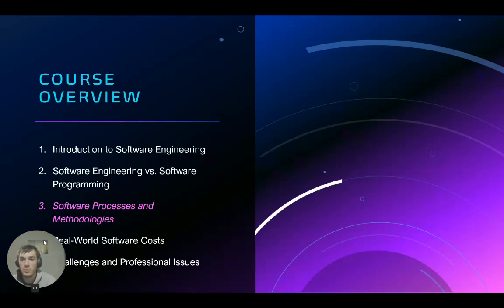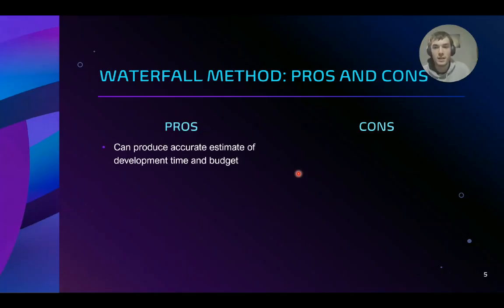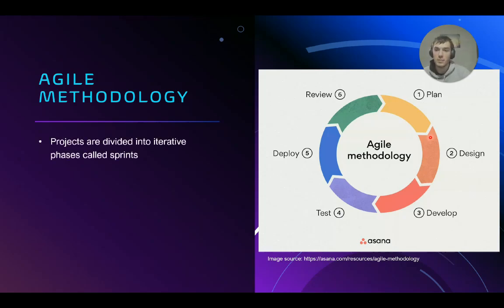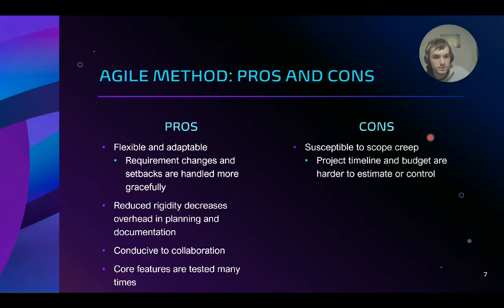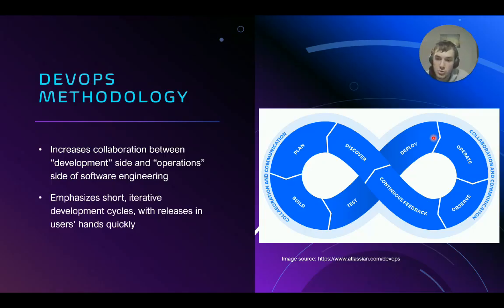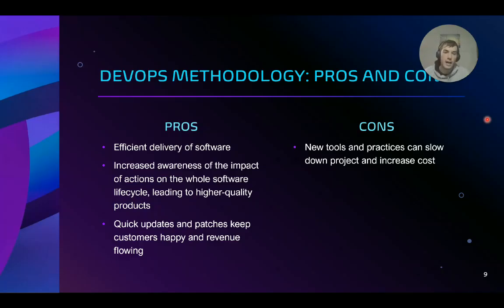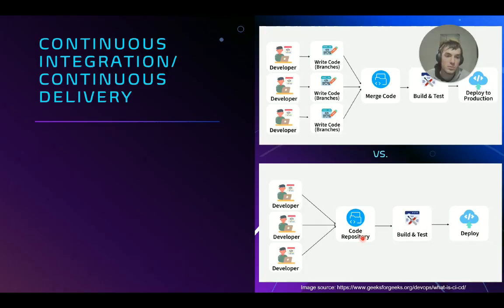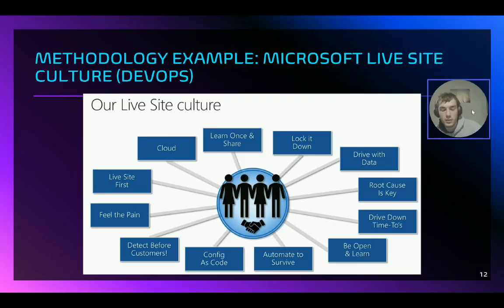Software Engineering Basics, Episode 3: Software Processes and Methodologies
Welcome back! The third installment in this series addresses the dominant software engineering methodologies in the industry today. These methods are the concretization of the principles discussed in the previous videos.